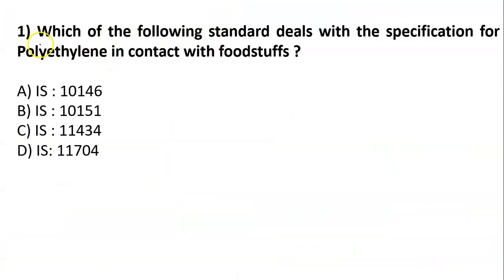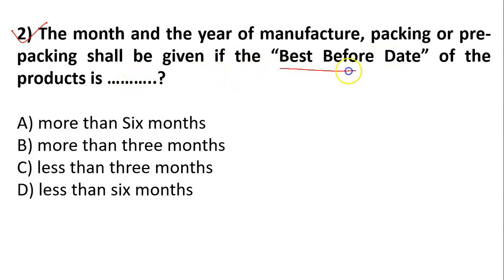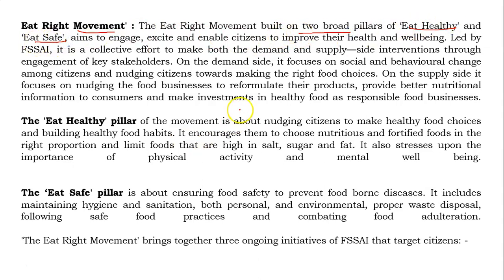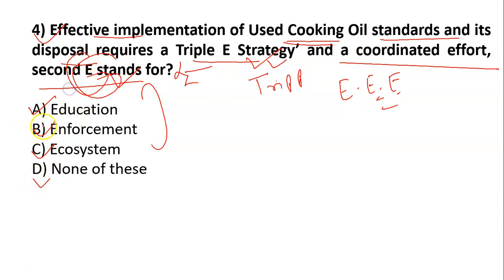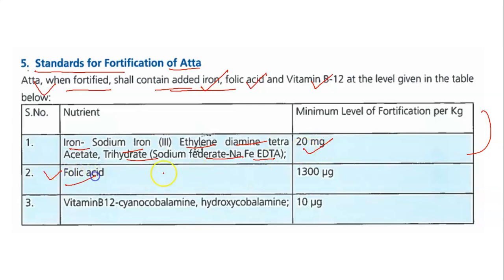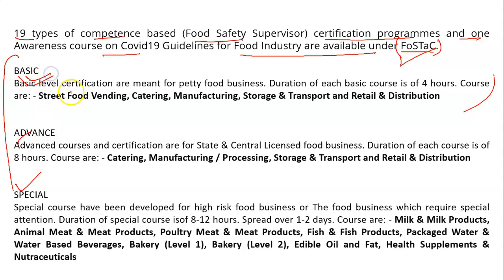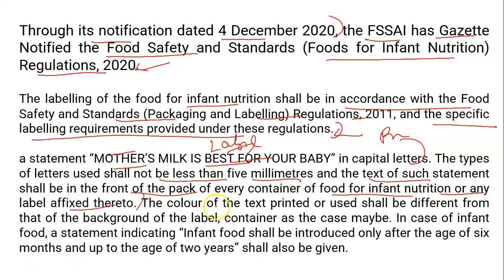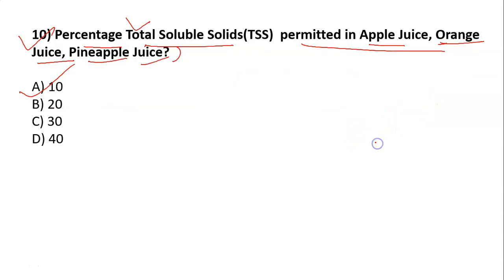MCQ part-4/FSSAI 2021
In this video,  we will discuss multiple choice question from functional knowledge for FSSAI 2021

80% Questions covered in our study materials in each exam till date. Proof shared by us at youtube and facebook pages.